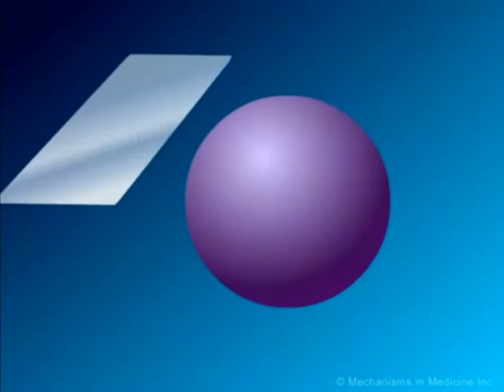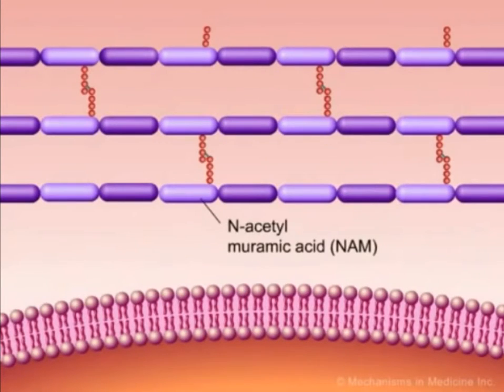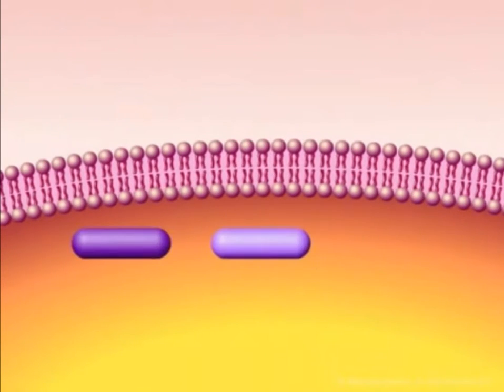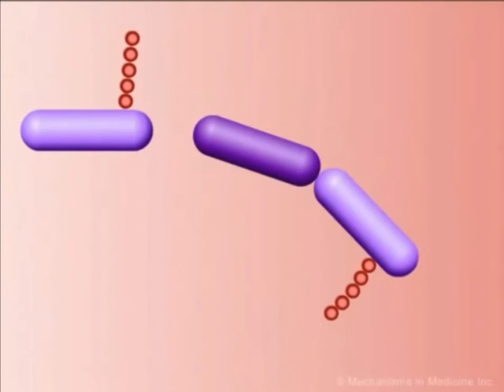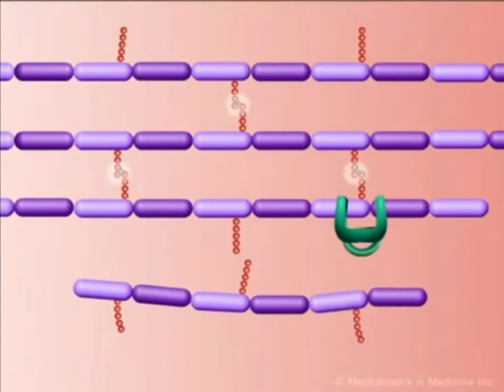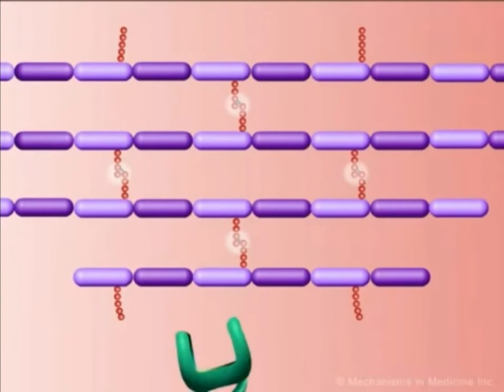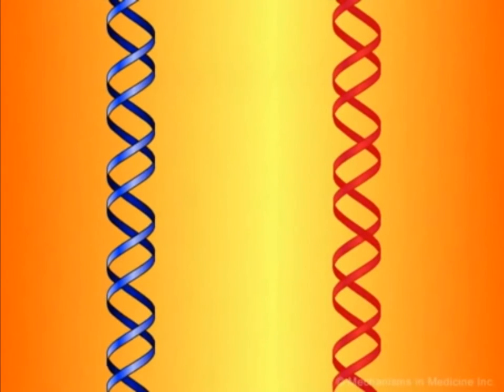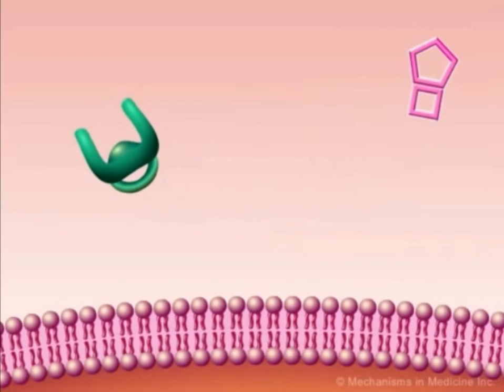MECANISMO DE RESISTÊNCIA A ANTIBIÓTICOS BETALACTAMICOS